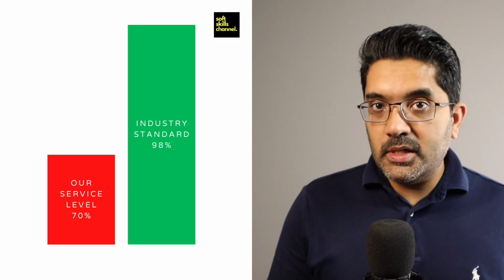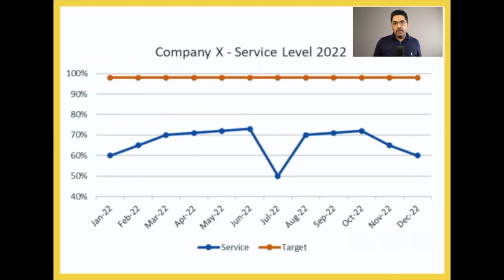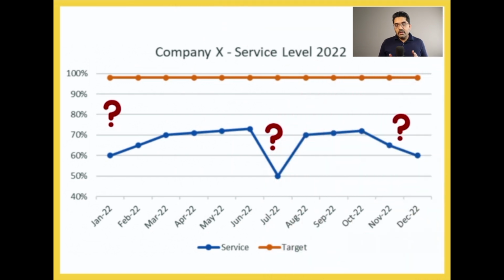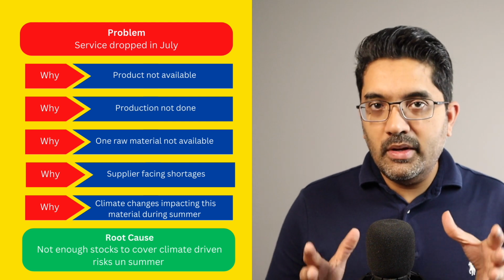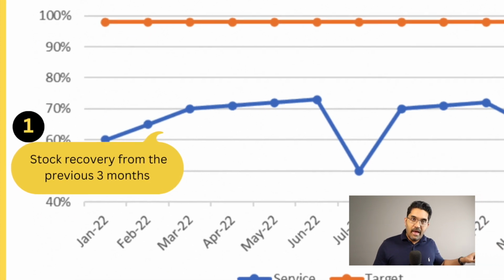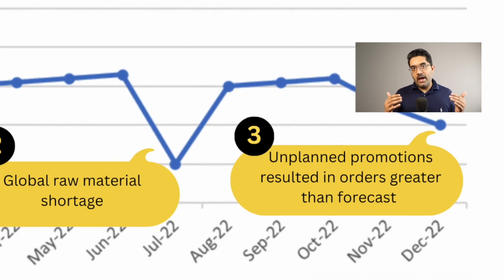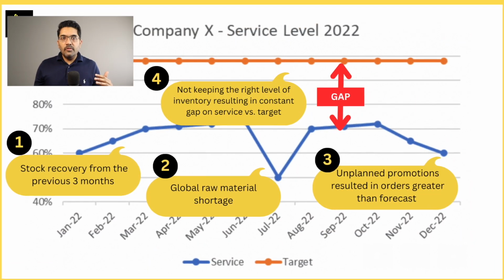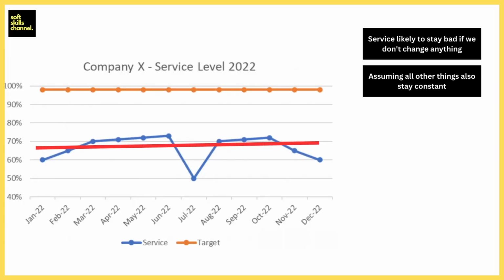Critical Thinking Episode 2 - Analyzing Data & Capturing Assumptions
In today's competitive job market, mastering critical thinking skills is essential to stand out from the crowd. Are you ready to unlock the secrets of demonstrating critical thinking at work and during job interviews? Look no further!

This insightful video, is Part 2 of our Critical Thinking short video series. In Part 1 we explored Step 1 of Critical Thinking which is 'Defining the Problem & Gathering Data'. Now in this part we cover Step 2 which is ' Analyzing Data and Capturing Assumptions.' Join us as we explore the power of logical reasoning, problem-solving, and decision-making in professional settings.

With the help of a compelling real-life example, you'll witness firsthand how critical thinking can make a significant impact on workplace success. Discover how to navigate challenging scenarios, address unexpected problems, and demonstrate your ability to think critically under pressure.

Whether you're a job seeker looking to ace interviews or an ambitious professional aiming to excel in your current role, this video is your go-to resource for mastering critical thinking. Enhance your problem-solving skills, boost your confidence, and take your career to new heights.

Don't miss out on this transformative opportunity to learn how to demonstrate critical thinking in the workplace.

0:00 Recap from Part 1
1:11 Root Cause Analysis
2:07 Detailed Analysis Example

Jameel Hye has worked in the corporate sector on various management positions for more than 20 years now across South Asia, Middle East and North America and has realized that human skills or soft skills are equally (or even more) important in the workplace than technical or hard skills, yet there is hardly any focus on developing these skills in our current education system. Therefore he has founded the Soft Skills Channel with a mission to help young professionals build these real life skills and improve their chances of success in the workplace.